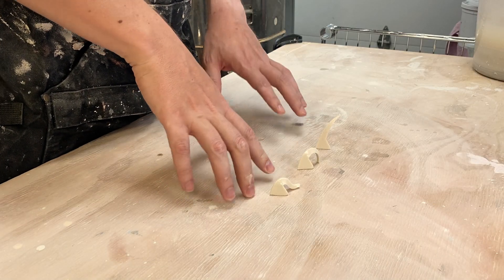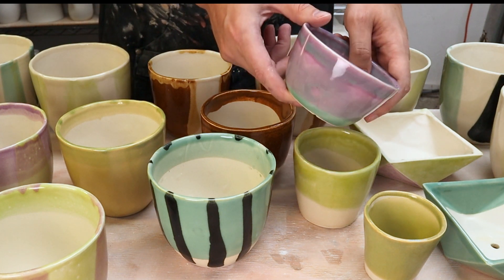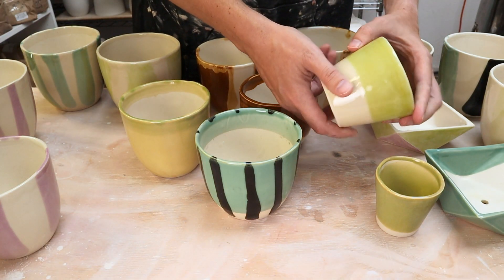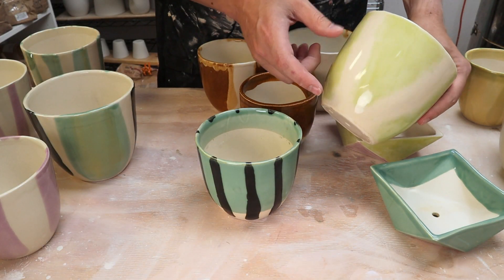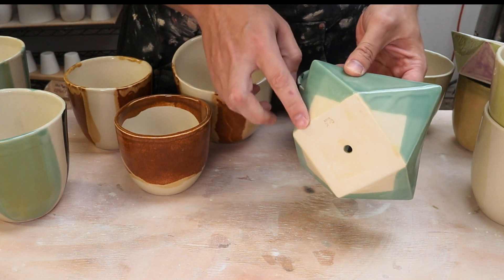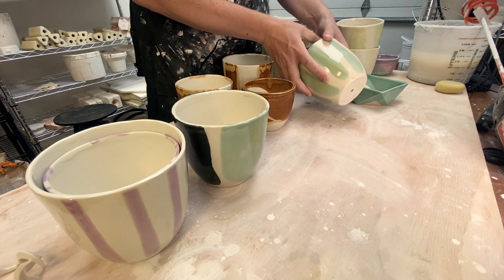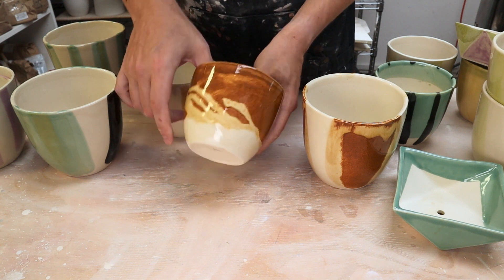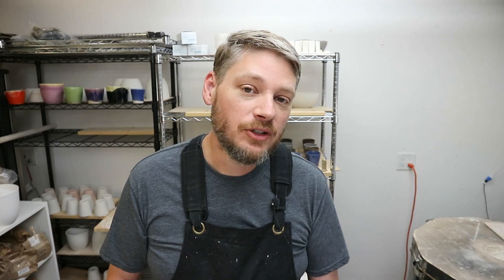Glaze Firing - Lots of Finished Pots!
I finally had enough pots to fire my big kiln for a glaze firing! Everything went well and I got to Cone 6. Here I show a bunch of pots I made. Which one is your favorite?